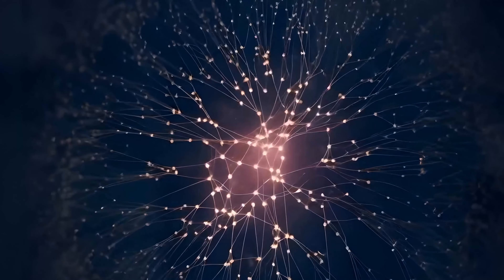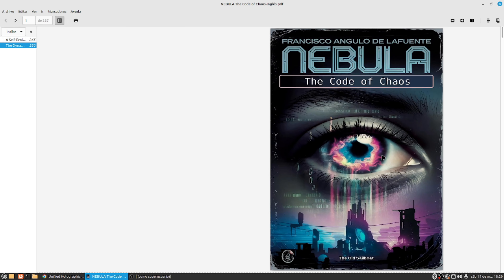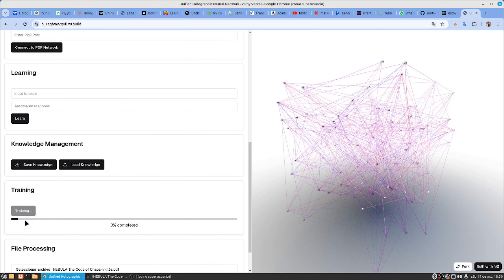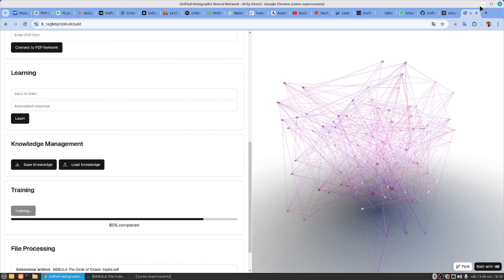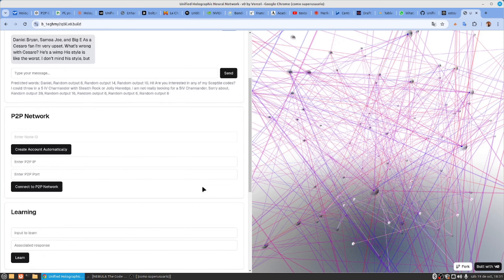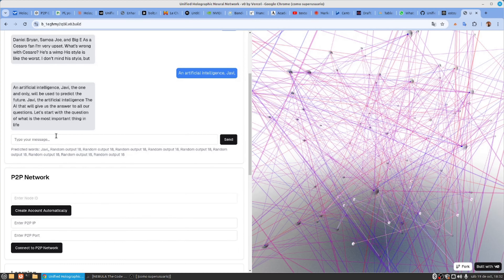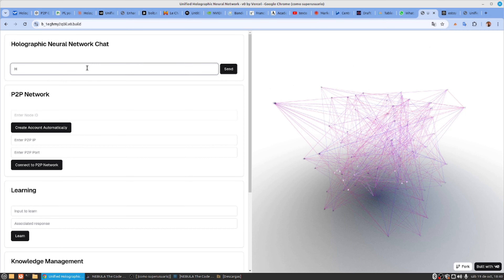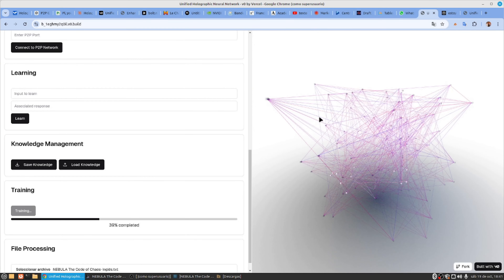NEBULA: AI powered by light. NVIDIA Raytracing CUDA RTX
NVIDIA and LlamaIndex Developer Contest

Winners
Francisco Angulo de Lafuente
Project Name: Enhanced Unified Holographic Neural Network (EUHNN) Using Raytracing and CUDA

EUHNN pushes the boundaries of AI by pioneering a novel architecture inspired by the principles of optical computing and holographic memory.

Oleksandr Arsentiev
Project Name: RetainAI

RetainAI crafts customized employee retention strategies, empowering companies to minimize turnover, enhance engagement, and retain their top performers.

Matthew Williamson
Project Name: Plotomatic

Plotomatic is a collection of python notebooks that let you start with one prompt and generate a full story.

The Enhanced Unified Holographic Neural Network (EUHNN) pushes the boundaries of AI by pioneering a novel architecture inspired by the principles of optical computing and holographic memory. Leveraging NVIDIA's cutting-edge technologies like Ray Tracing, CUDA, and RTX, EUHNN simulates the behavior of light within a virtual optical neural network, enabling highly parallel and efficient computations. This approach addresses limitations of traditional AI by simulating the propagation of light and its interaction with holographic memory elements, mimicking the efficiency and associative properties of optical systems. EUHNN features real-time learning, P2P knowledge sharing via WebRTC, and integration with external LLMs for enhanced text generation. The project showcases the potential of combining AI, holographic memory, and NVIDIA's powerful hardware and software for creating more efficient, scalable, and adaptable AI models.

What is this? A stellar nebula? No, it's something even more revolutionary.

What you're seeing is NEBULA, a new neural network architecture based on optical physics, simulated with CUDA and Raytracing. This innovation allows RTX GPUs to accelerate and make large language models (LLMs) more efficient.

With NEBULA, we not only achieve greater energy efficiency, but we also provide models with extended memory. Imagine being able to instantly store and read all the network parameters using a holographic system.

In traditional neural networks, complex calculations must be performed, considering the tensors and weights of each neuron. This requires enormous computing capacity. But NEBULA changes the rules of the game.

The NEBULA system, using CUDA and Raytracing, converts each neuron into a point of light. Weights and tensors are transformed into intensity, refraction, dispersion, backlighting, tones, and textures. The result? We can run networks with billions of neurons with unprecedented efficiency.

But that's not all. NEBULA allows us to see the network functioning in real-time. And here comes the most fascinating part: the network can process part of the output data without the need for additional calculations.

Think of it as mixing paint. When we combine yellow and blue, we get green without complex calculations. Similarly, the mixture of intensities and textures in NEBULA produces interactions and results by itself.

In essence, the holographic images created not only store information but process it simultaneously. It's as if the monitor became an extension of the processor, actively contributing to the final result.

NEBULA is not just an improvement; it's a revolution in the field of artificial intelligence. We are redefining the limits of what's possible, opening doors to a future where efficiency and capacity go hand in hand. Welcome to the era of NEBULA.